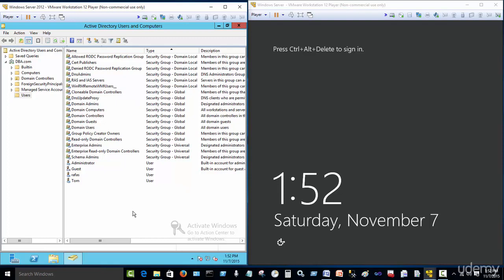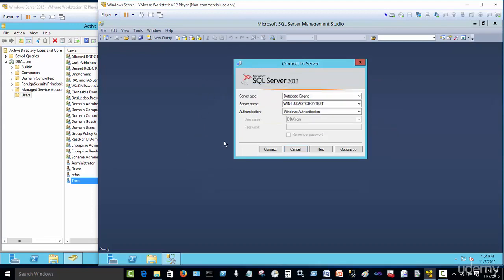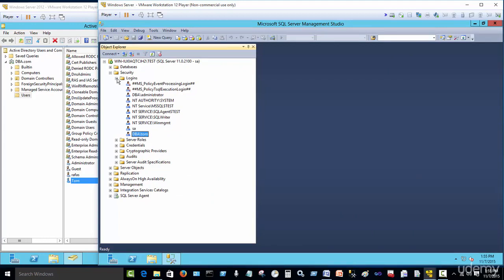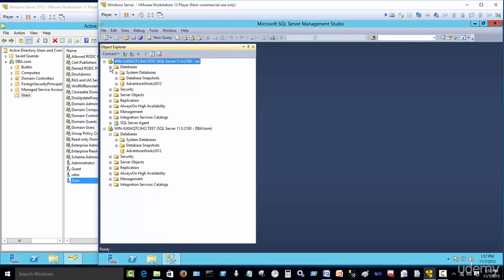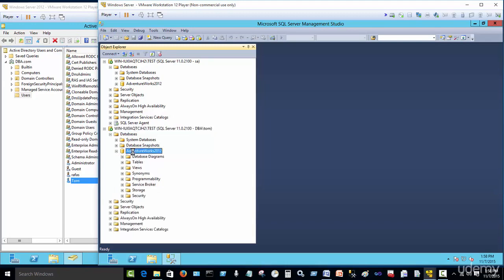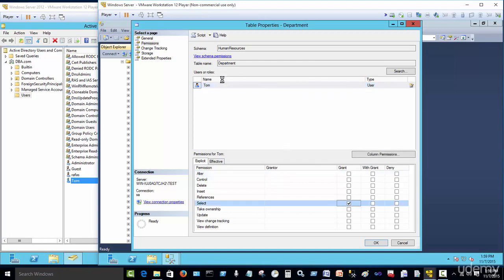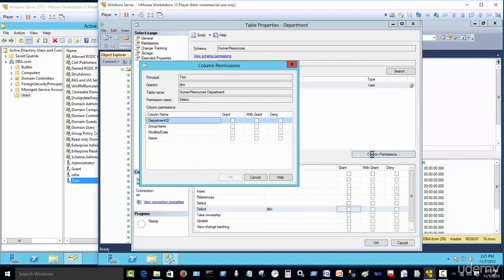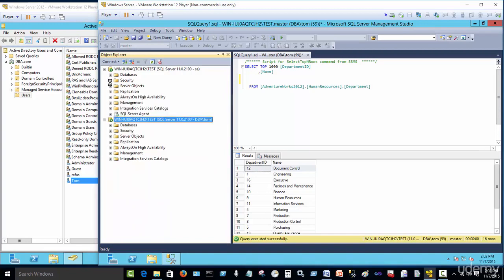045 Demonstration of Users Logins Roles